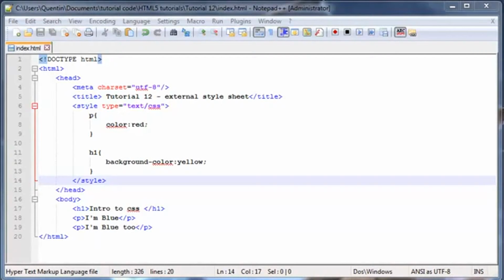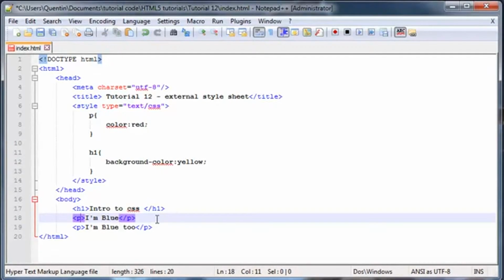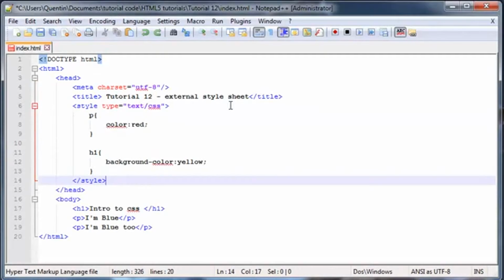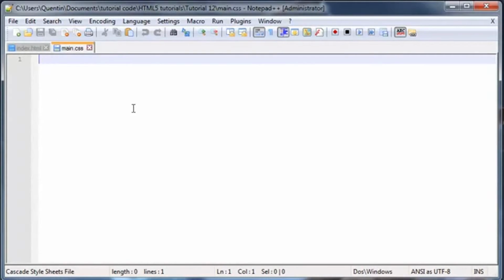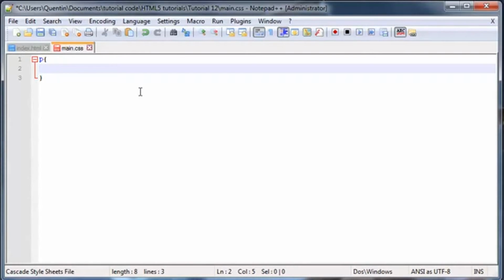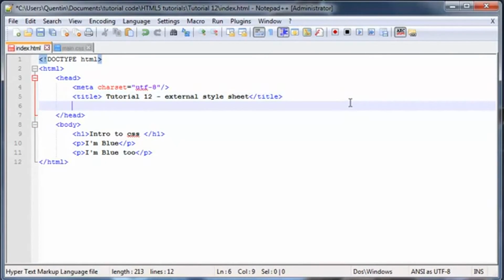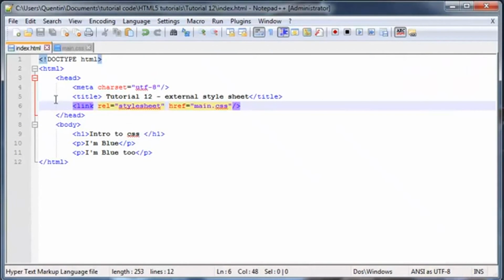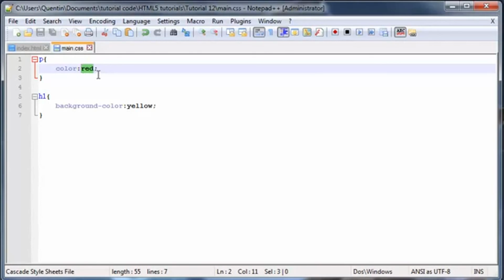HTML5 and CSS3 beginners tutorial 12 External style sheet